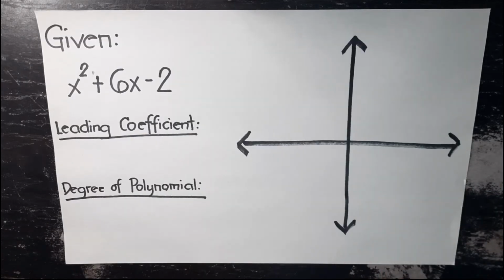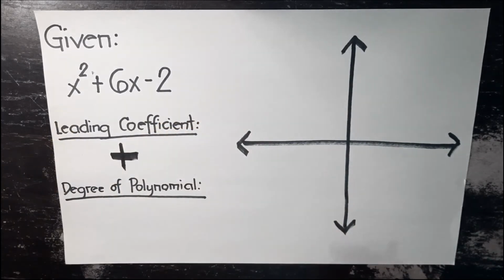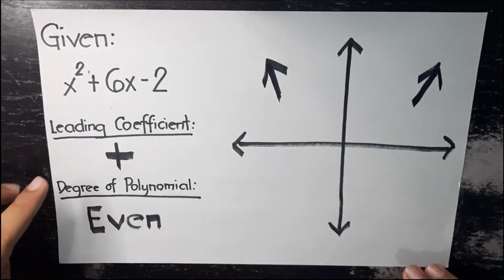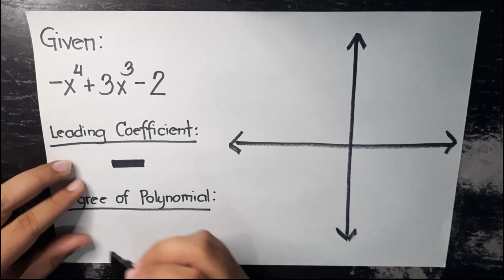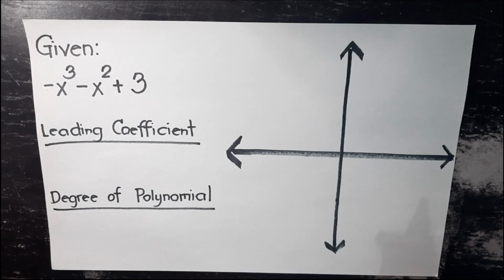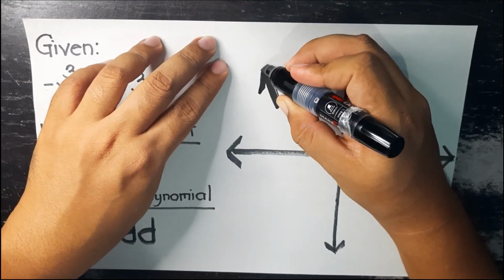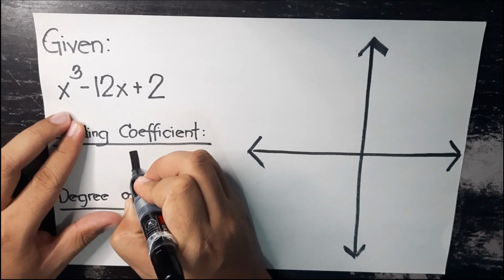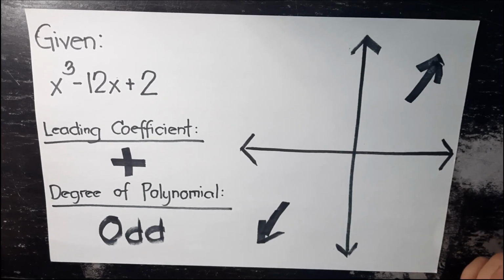Graph of the Polynomial Function | END BEHAVIOR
Good Day Math Genius!

Today is the Perfect Day to Learn another topic in Mathematics. Hope you enjoy the discussion and hope you will learn a lot in this Math Tutorial.
- Sir Alvin

Topic:
GRAPH OF THE POLYNOMIAL FUNCTION
END BEHAVIOR

If you have any questions, don't forget to write them down on the comment section.